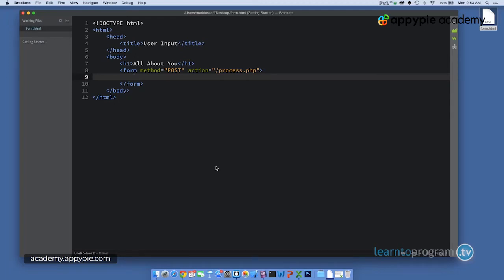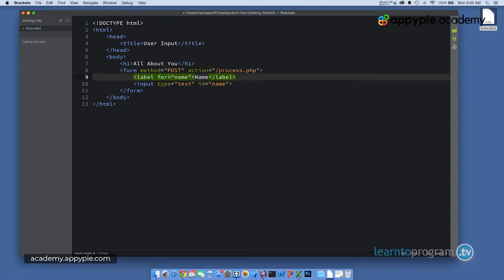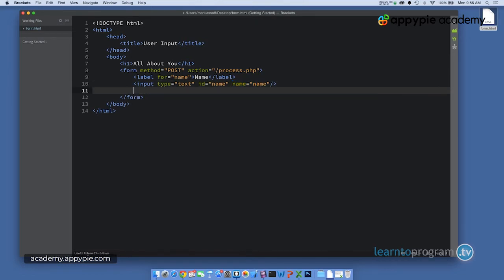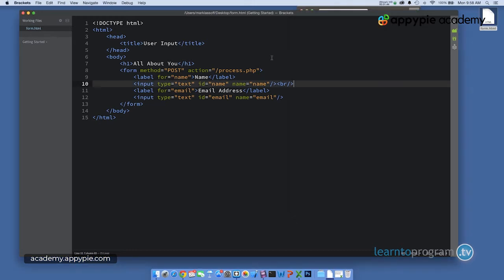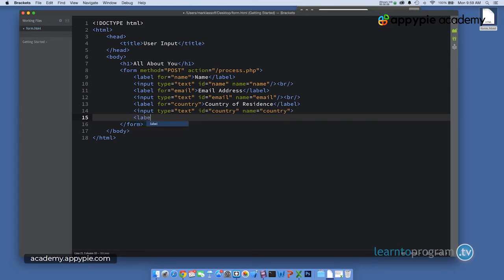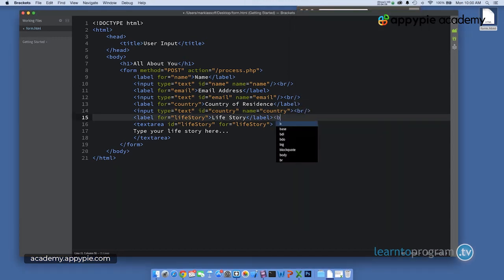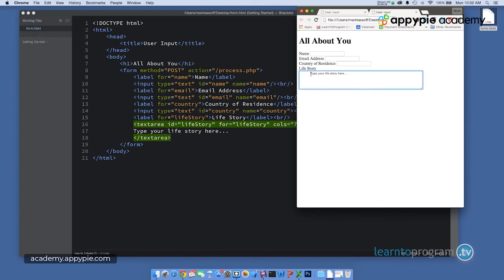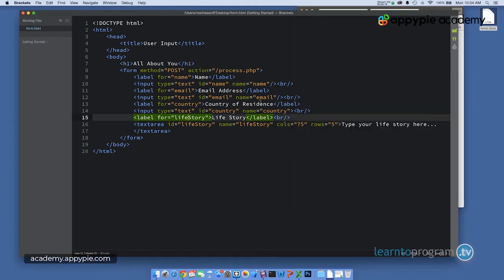Text Input: Lesson 44